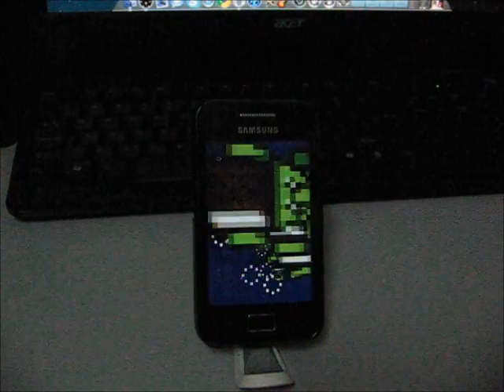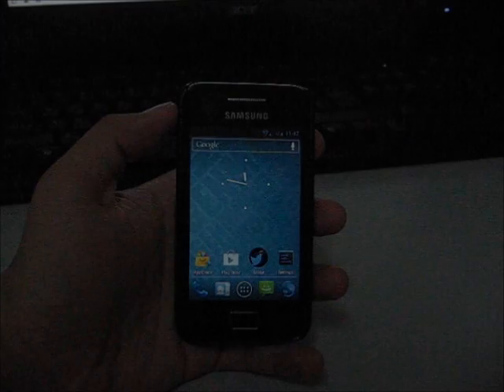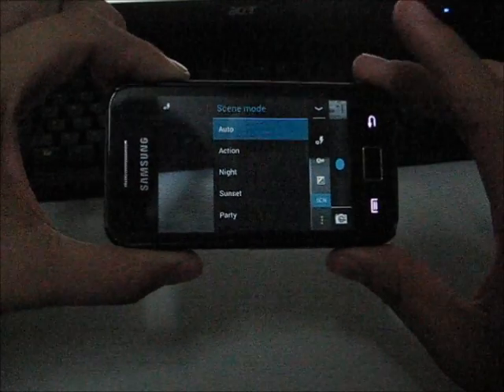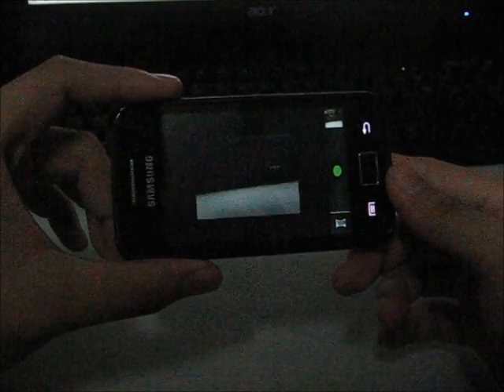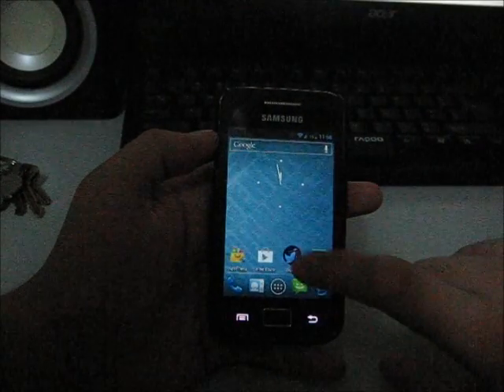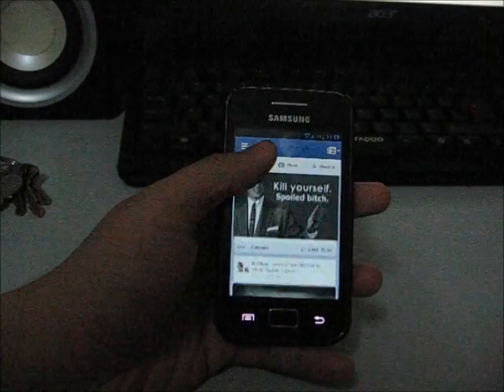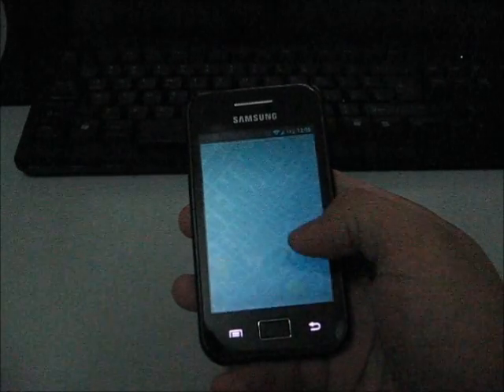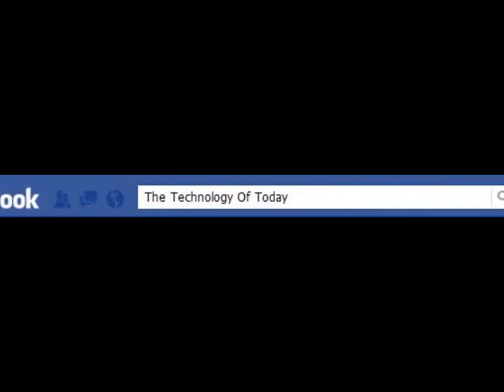CyanogenMod 9.1 RC2 on Samsung Galaxy Ace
☞ Big thanks to Maclaw! But why are you stop to release? Because some people that like to troll people, he is angry... Anyway, this is the best release ever! BUT, there is a big problem with SuperUser.

☞ How to install CM9.1 RC2 on your Samsung Galaxy Ace:
1. Make Sure your phone is running on Android Gingerbread 2.3.X and ROOTED.
2. Copy CM9.1 RC2.zip file to SD card.
3. Backup all your data and make sure your phone battery is more than 50%.
4. Switch off your phone and restart it to ClockWorkMod 5 by pressing home+power button
5. Wipe data/Factory reset and select yes.
6. Wipe cache partition and select yes.
7. Go to advance, select Wipe Dalvik Cache and select yes.
8. Install Zip from SD card, select the CM9.1 RC2..zip and click yes.
9. When it shows install from SD card complete, select main menu and restart the phone.
10. Wait around 2-3 minutes.
11. And you are DONE!! Enjoy!! :D